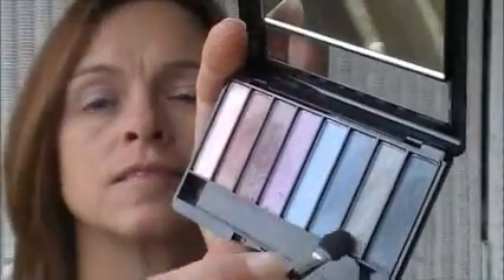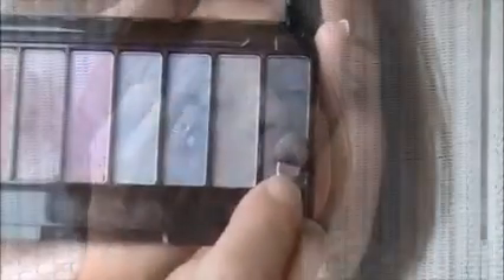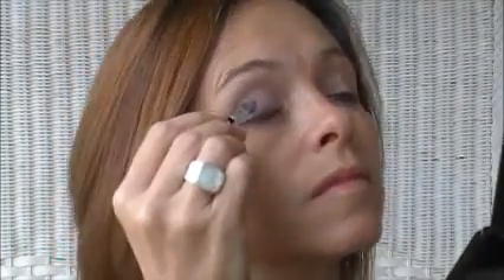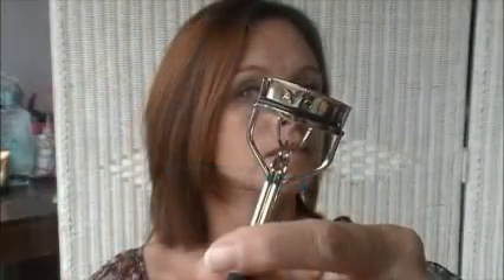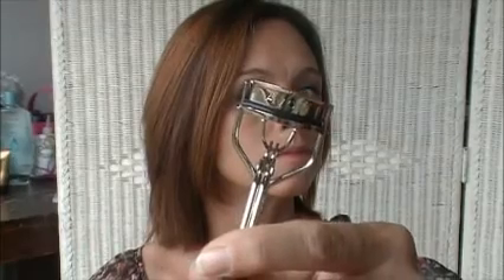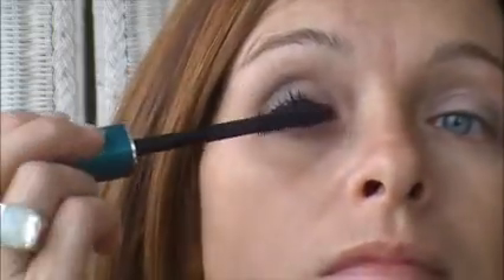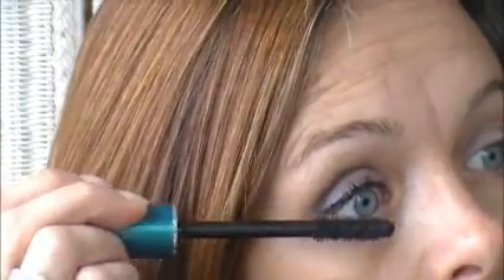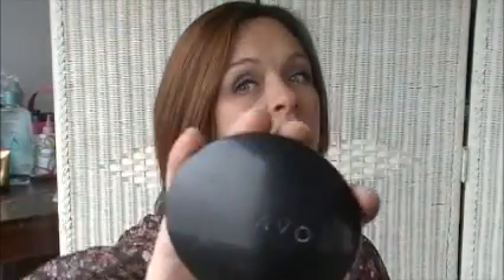Avon Makeup Maven Southeast: Charisse E.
Charisse E. created a Full Face Look called Get the Natural Look using Ideal Flawless Invisible Foundation, natural beige
Shine and Shimmer Powder
8 and 1 Watercolor Eye Palette
Extra lasting eyeliner cobalt blue
SuperShock Mascara
True Blue Blush
Ultra Rich Sheer raspberry ice
Anew ultimate Cleasner
Anew Day Cream